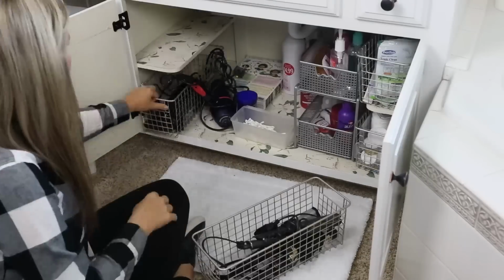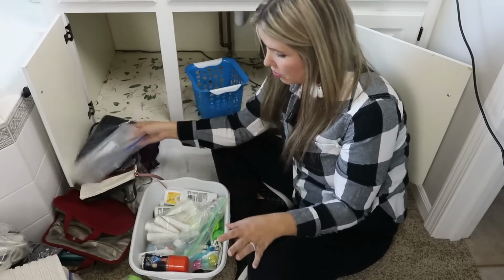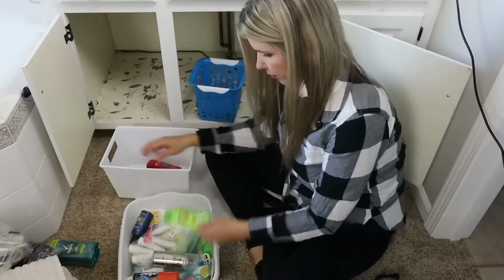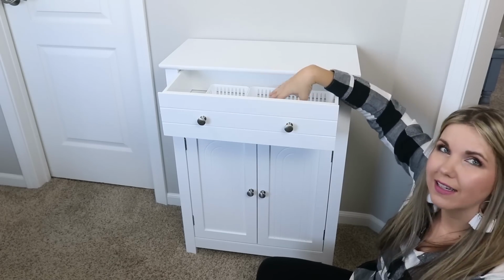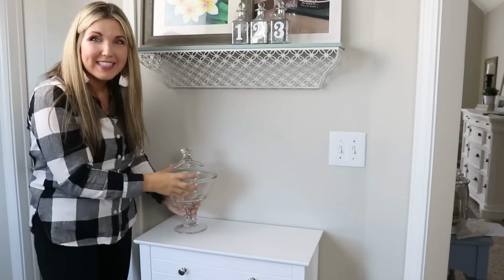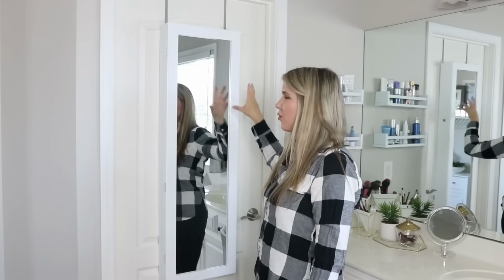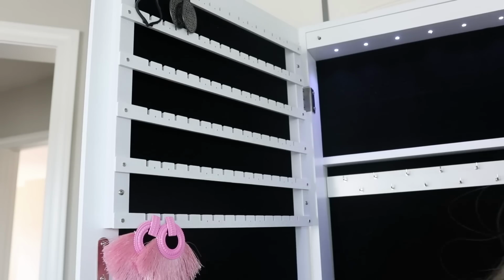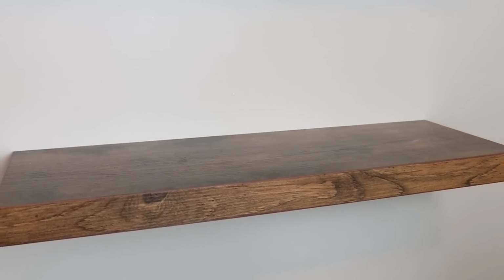Ultimate Bathroom Organization and Storage Ideas ⭐ Extreme Cleaning Motivation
Today's video is an ultimate bathroom organization and Storage Ideas. Extreme Cleaning motivation

ItSONGMICS Home Accent Giveaway, giving away 6 pieces of our VASAGLE furniture.

WRITE ME!